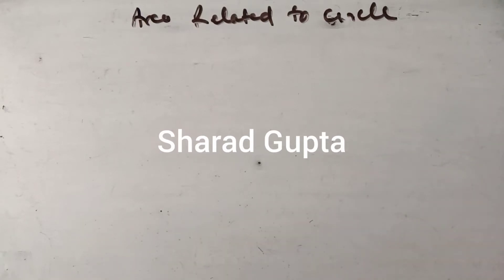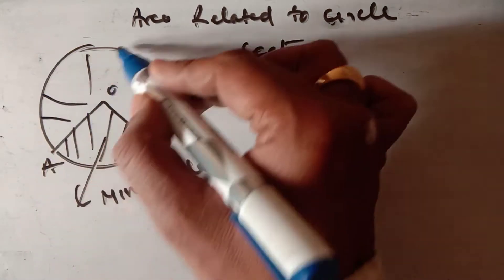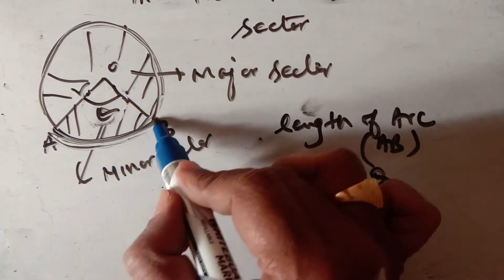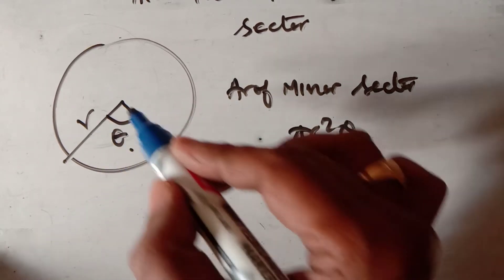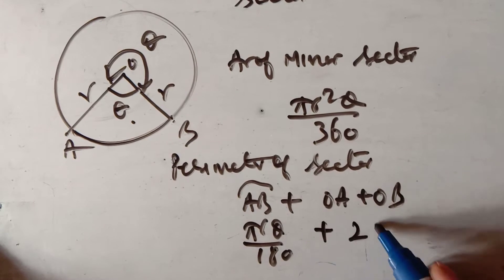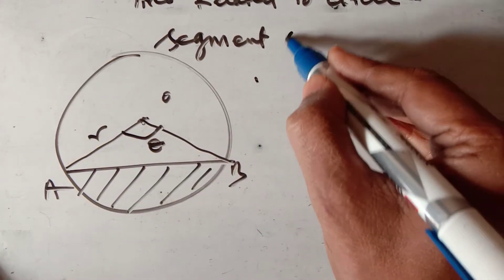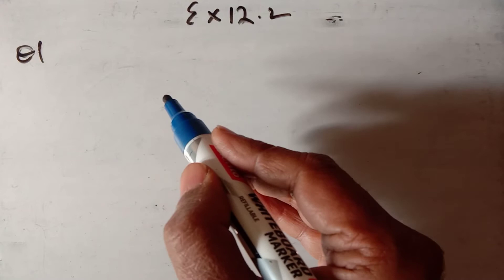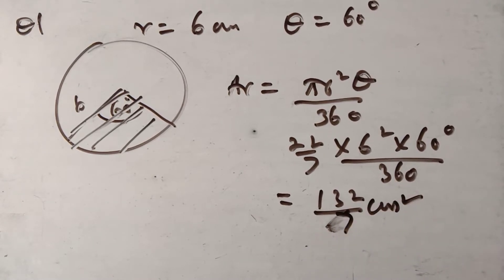x_Area Related To circle_Lecture 2